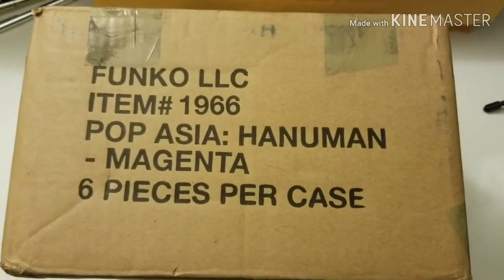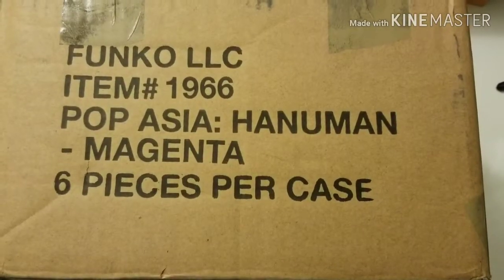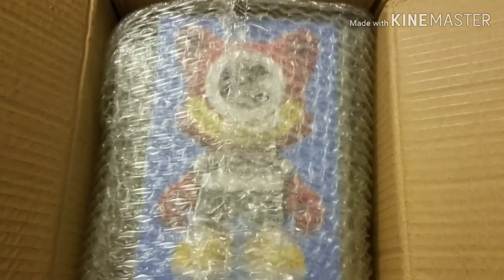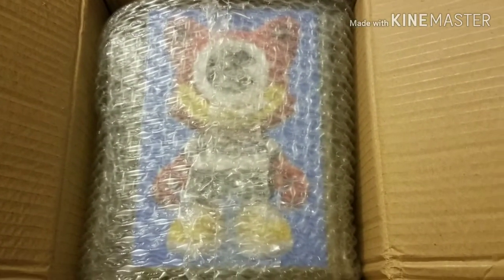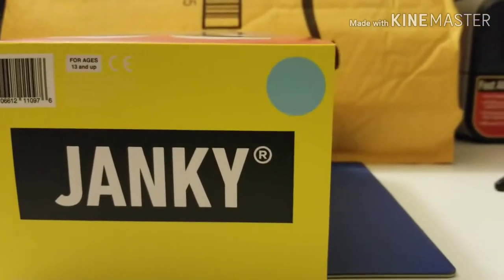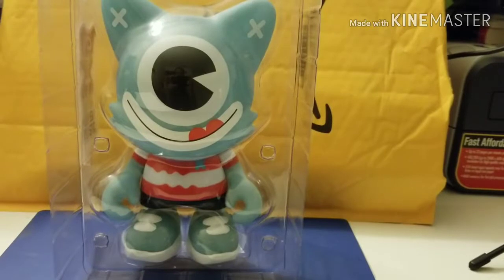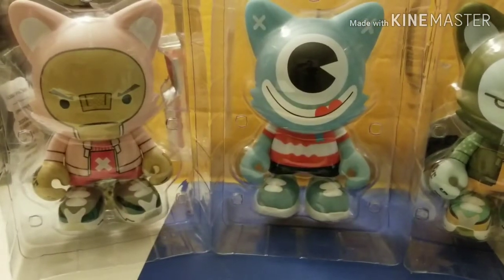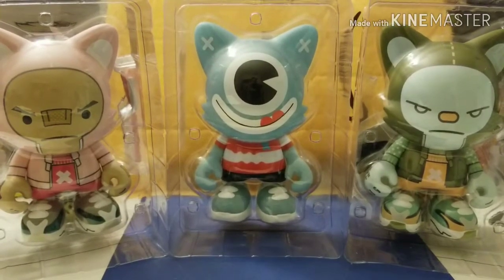Unboxing El Grand Chamaco's GLOW IN THE DARK RO-MU-LO SUPERJANKY from Superplastic.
Special blue glow-in-the dark edition of Mexican artist El Grand Chamaco's one-eyed SuperJanky will keep you safe from anything that might be hiding in the dark. Some people say two eyes are better than one; they are wrong. Ultra-limited, just 333 made. This one is becoming more popular and scarce. I found it used on Mercari.